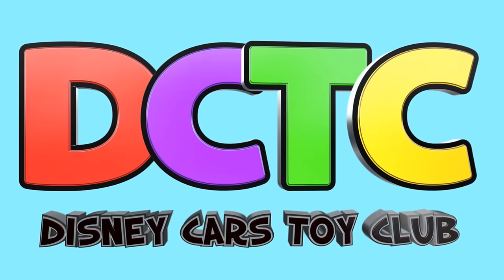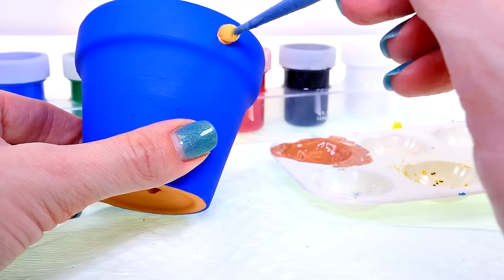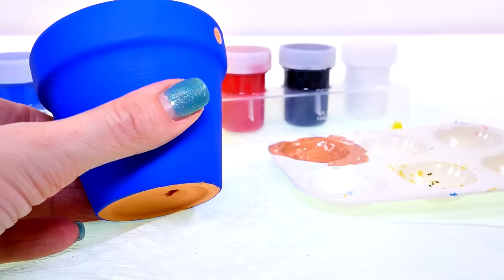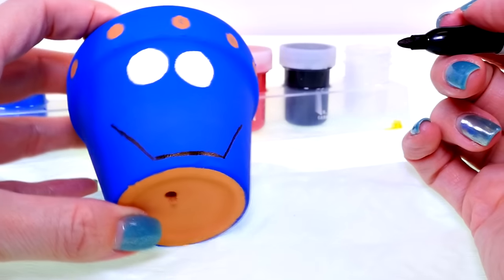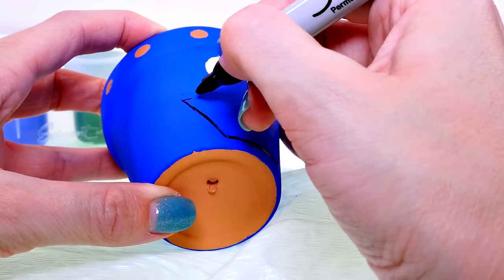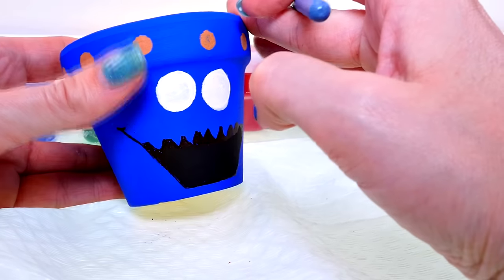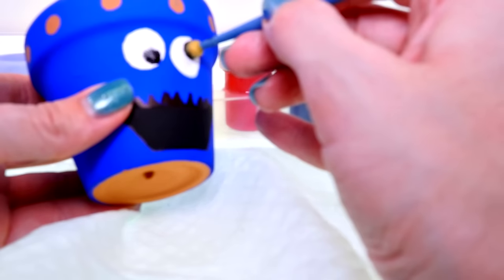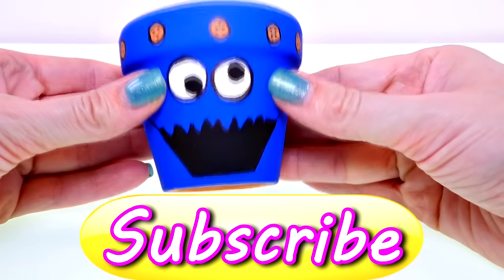Decorating a Flower Pot as Cookie Monster | How To Make Sesame Street DIY Crafts with DCTC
Decorating a flower pot as Cookie Monster